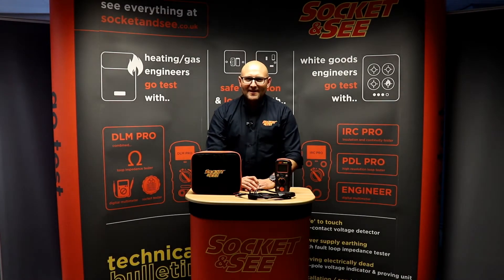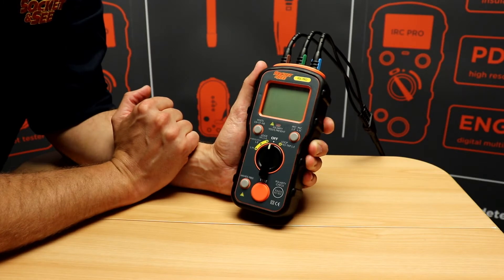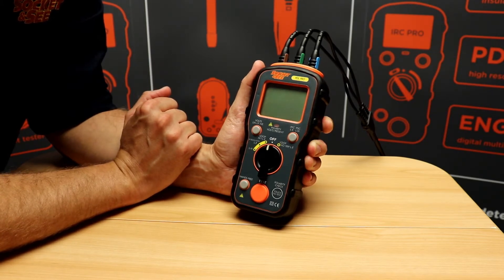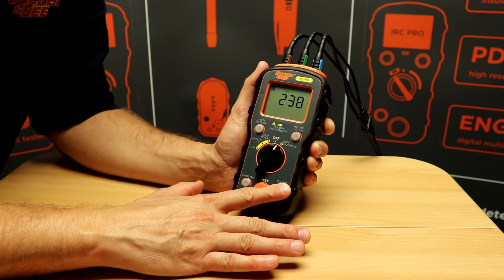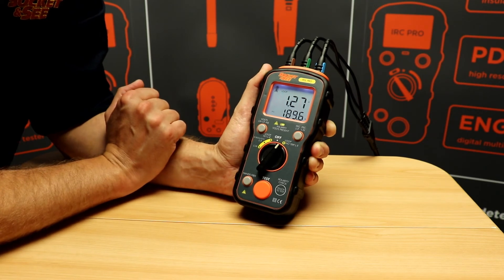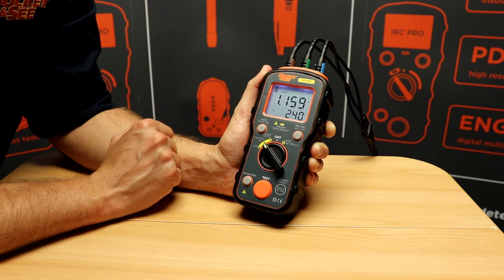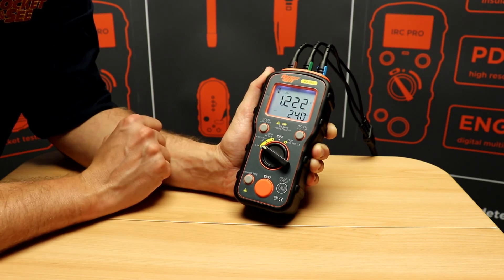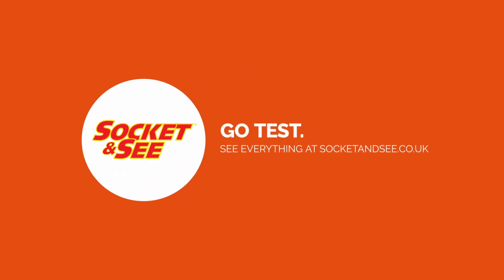Socket & See PDL PRO High Resolution Earth Loop Tester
Take a closer look at the Socket & See PDL PRO and it’s range of functions, including no trip L-E test (low current) as well as high current L-E, High resolution L-E and L-N test. At the touch of a button, the user can cycle through the results for LN - LE - NE and also PFC.